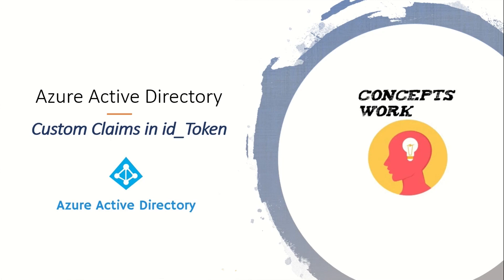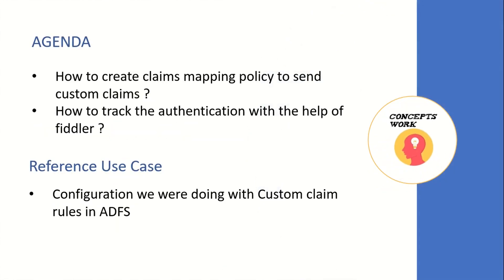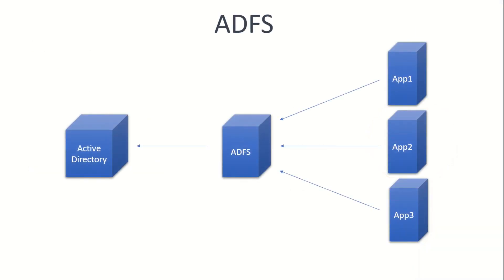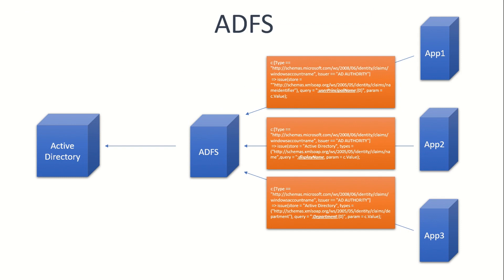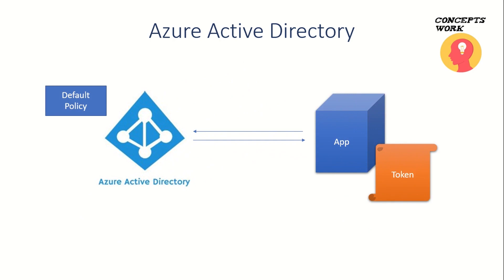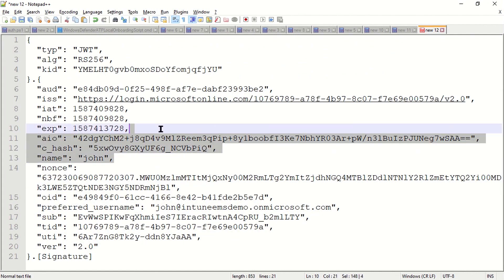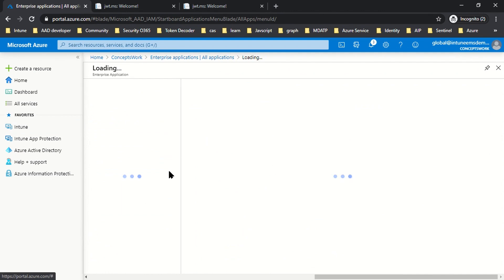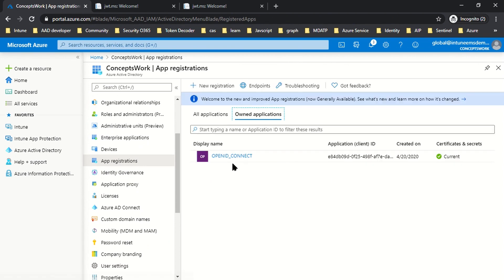Microsoft Entra ID | Custom Claims in Azure Active Directory | Claims Mapping Policy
How to customize claims in id_tokens, issued by Azure AD ?
How to add claims mapping policy?